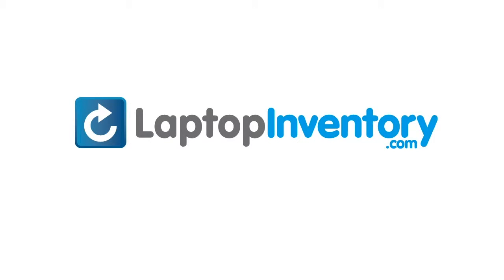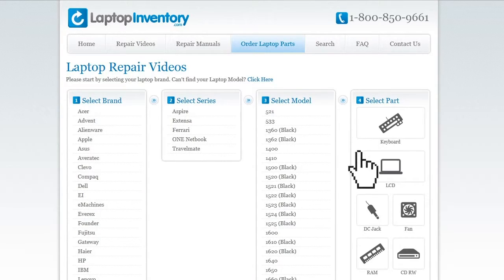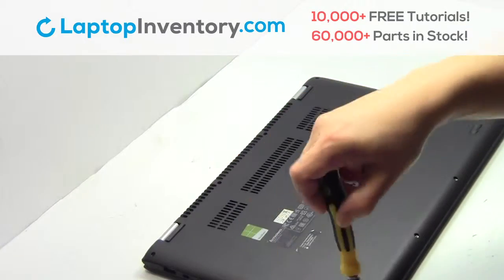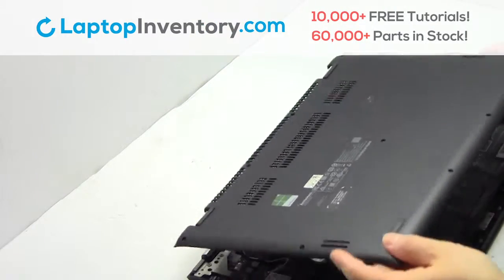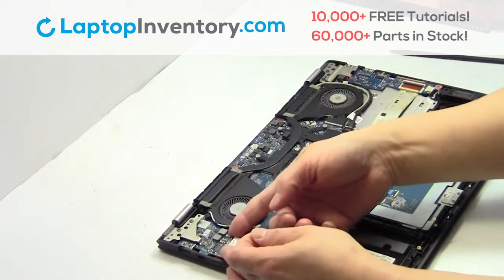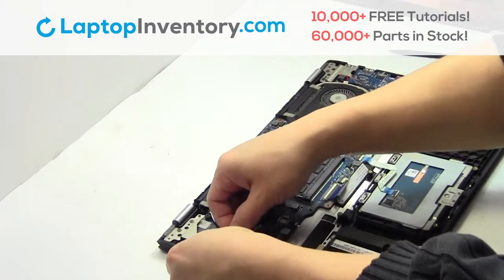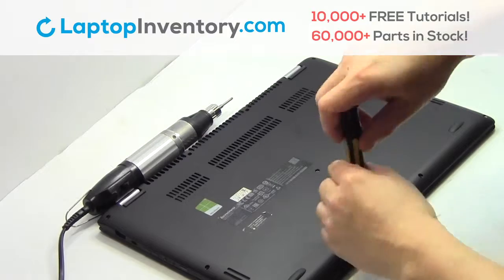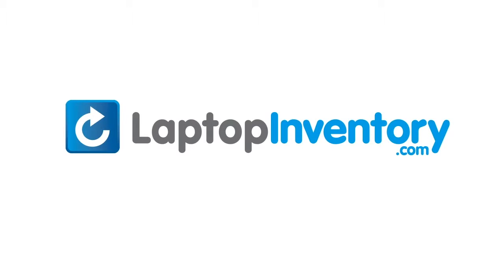How to replace Laptop Wifi Card Lenovo IdeaPad 3-14 (Yoga). Fix, Install, Repair 80JH 500S